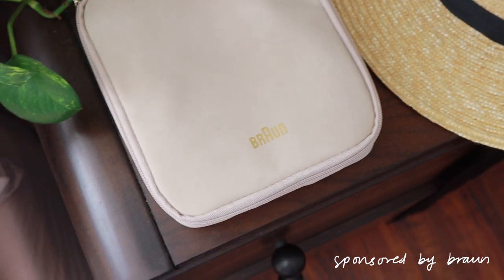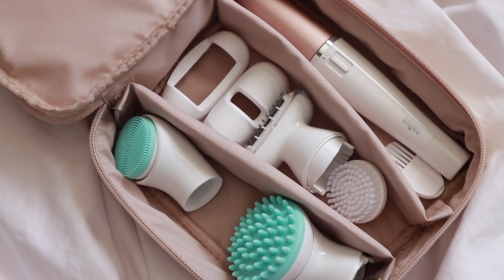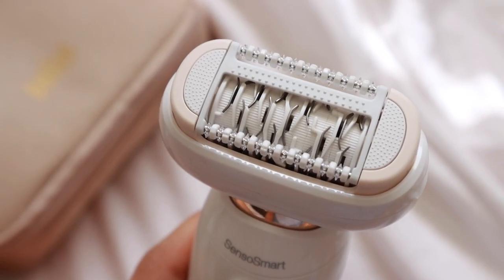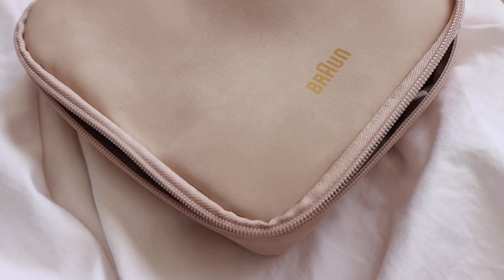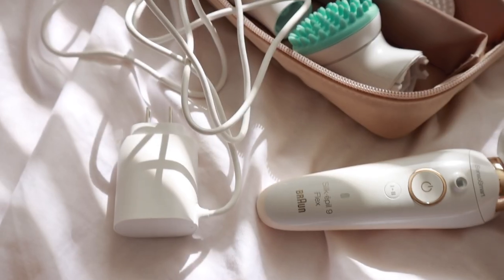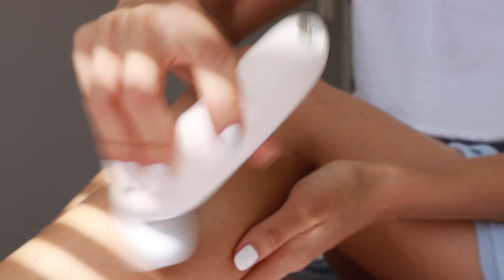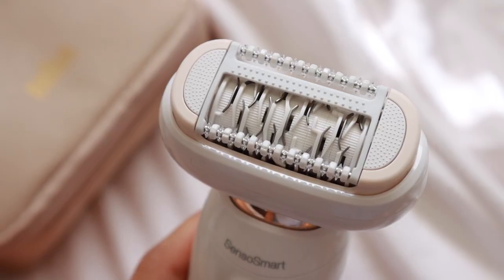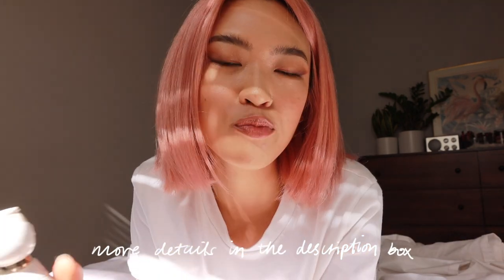Where It All Started | VLOG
SHOP BRAUN
Get $20 off the Silk-epil 9 Flex Beauty set with code “FLEX20” at the link below (sorry it’s so long lol)